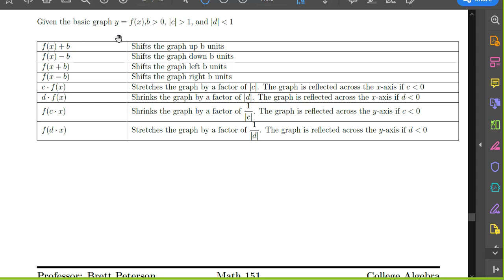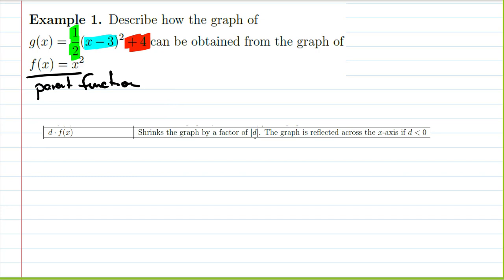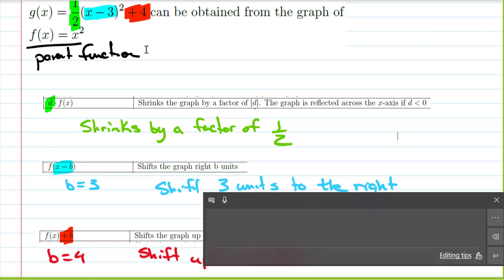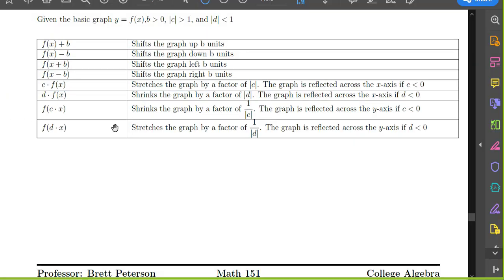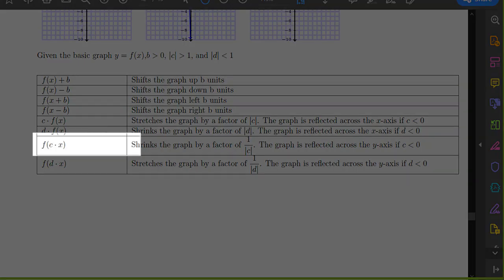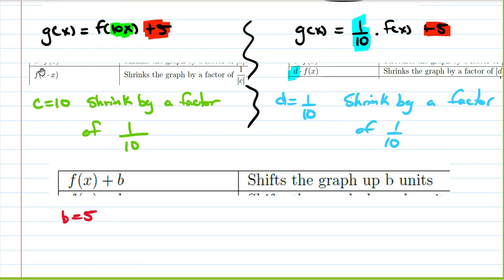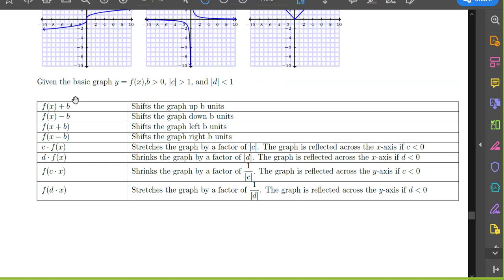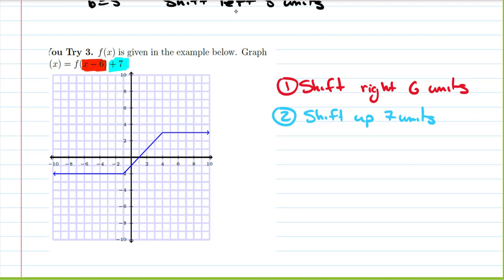College Algebra Chapter 2 Section 5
Function transformations of the form a*f(b*x-h)+k.  Graphing functions based on translations and reflections.